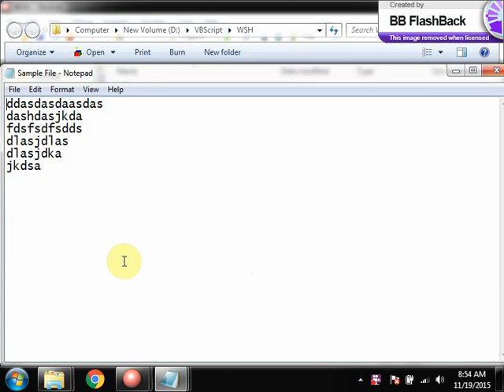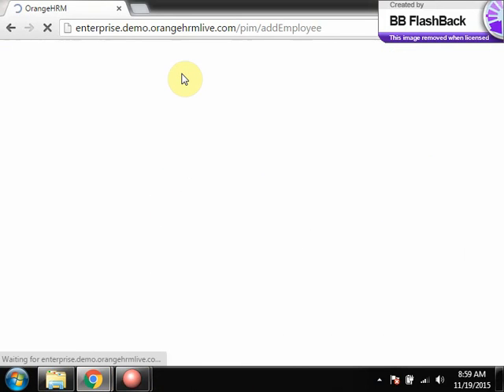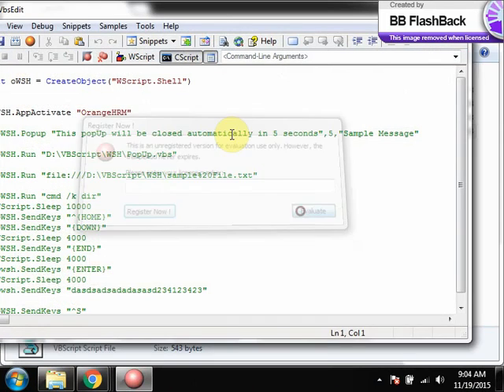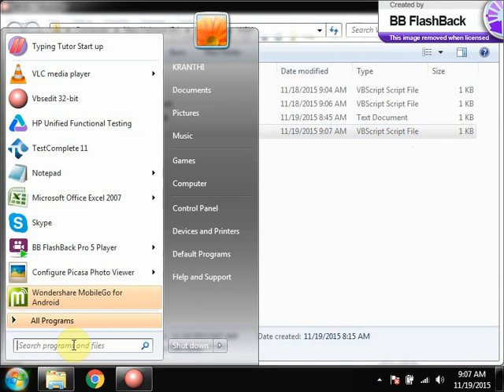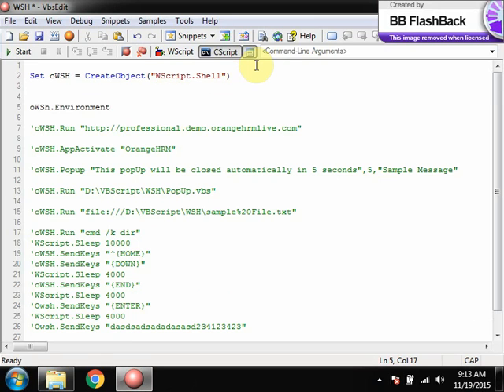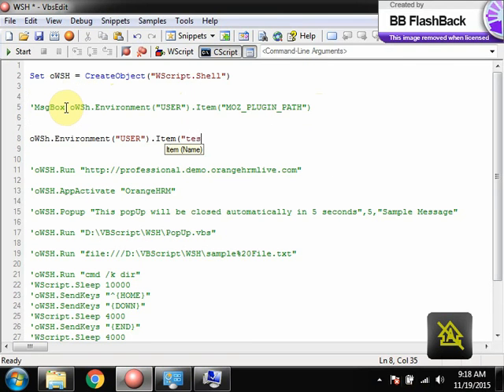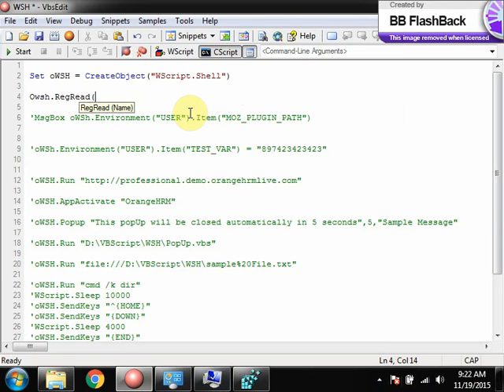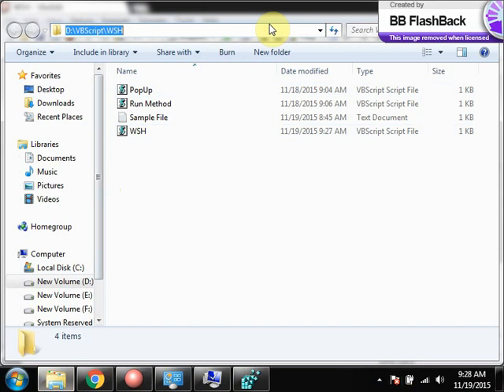WSH in VBScript Class 2 - Using WSH Methods